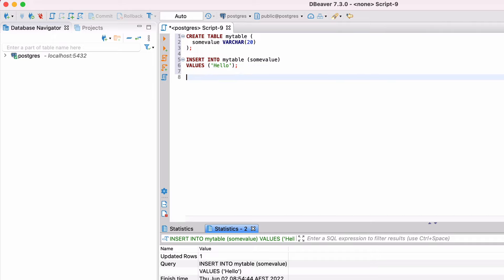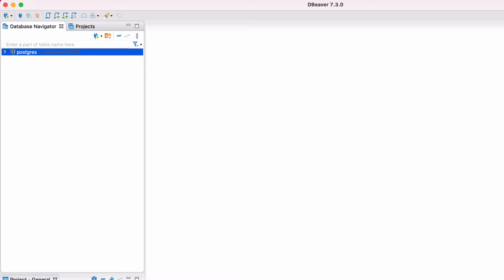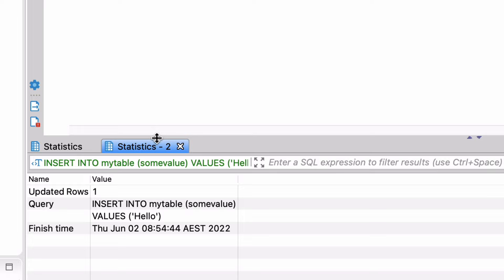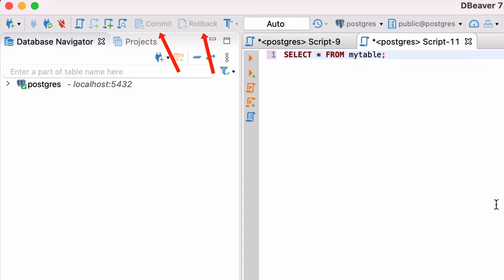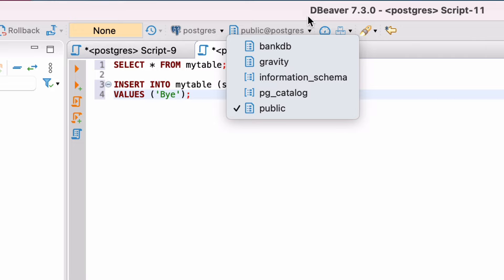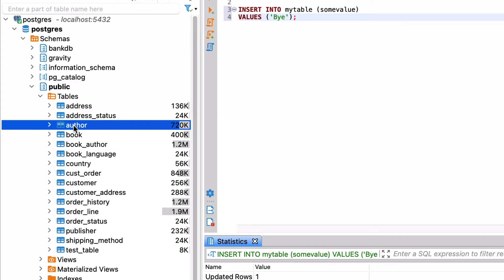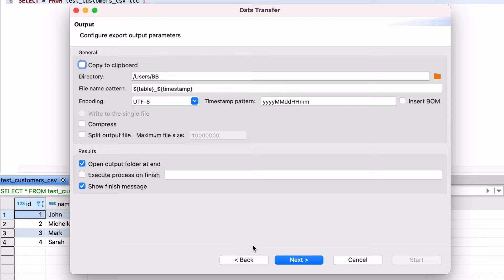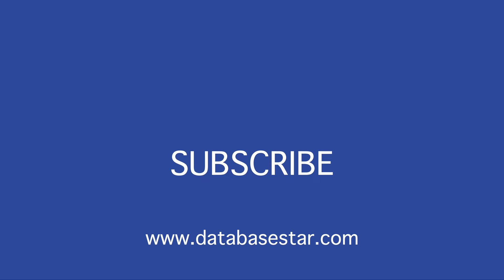DBeaver Tutorial - How to Use DBeaver (SQL Editor)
DBeaver is a popular open-source SQL editor that can be used with a variety of databases.

I use it for working with Postgres, but it can be used just as well with other databases such as Oracle, SQL Server, MySQL, MariaDB, and more.

DBeaver has a lot of functions you would find in other SQL editors, but many other great features as well.

In this video, you’ll learn how to connect to the database, how to run queries, how to import and export data, and a few handy tips for working with DBeaver.

Timestamps:
00:00 Using DBeaver
00:43 Create a connection
02:35 Write and run a query
05:28 New tabs
06:25 Commit and Rollback
08:00 Toolbar
09:21 Database Navigator
10:48 Import data
12:11 Export data
13:48 Handy tips for using DBeaver